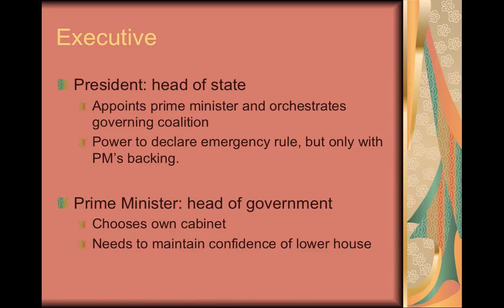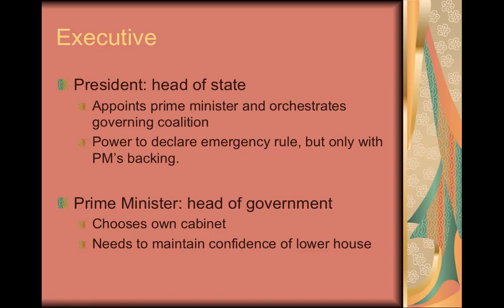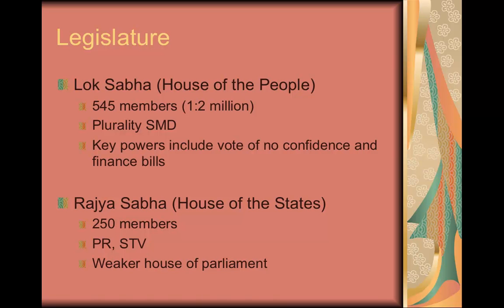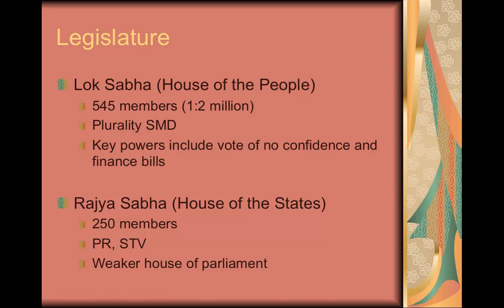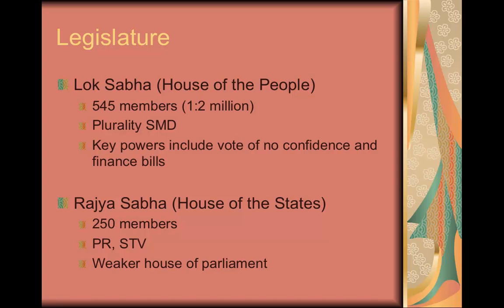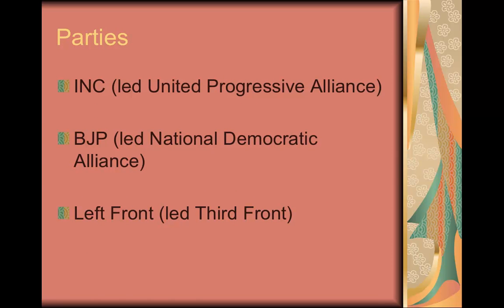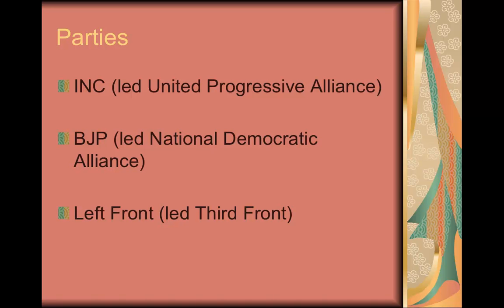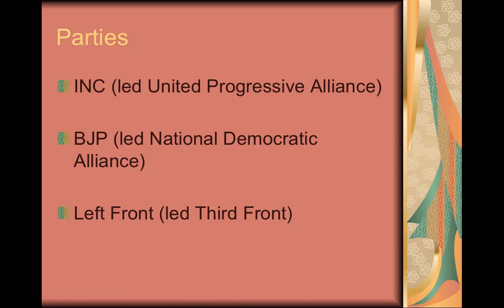18 - India - Part 3